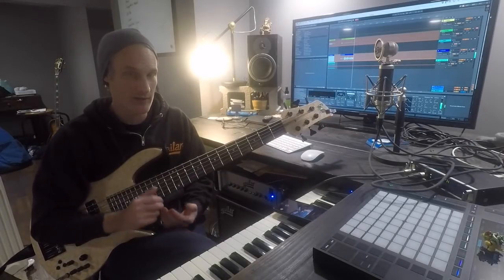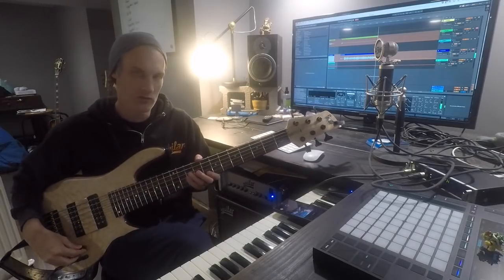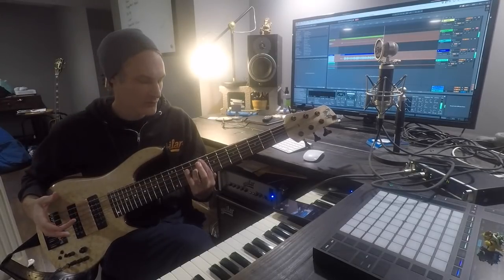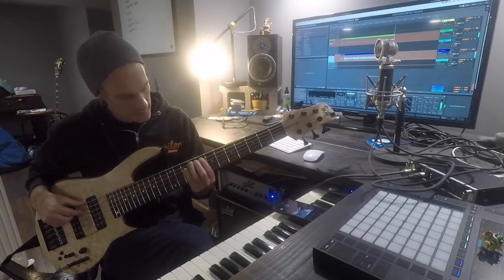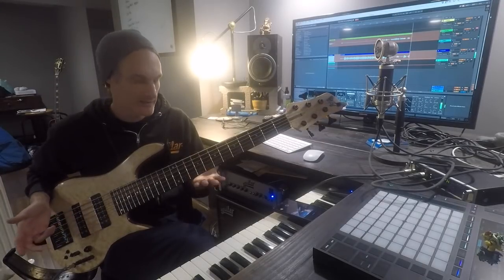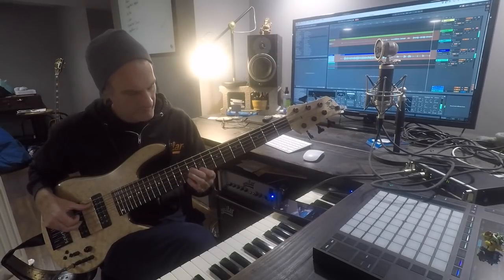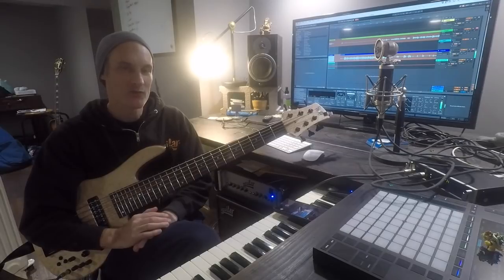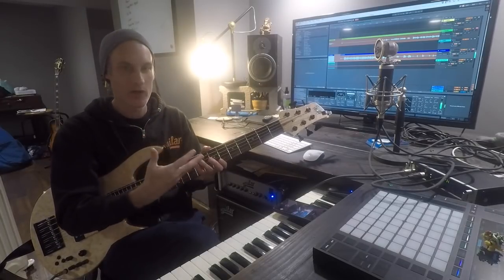FREE Drones Download + Lesson Video with Tony Grey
FREE Drones Download + Lesson Video with Tony Grey: Gain a deeper understanding of how the Drones can benefit your practice + playing. Receive the Drones download for FREE!